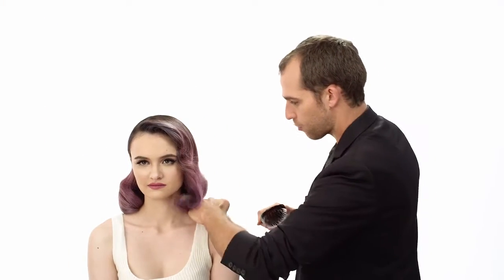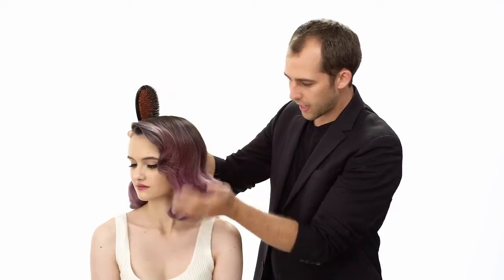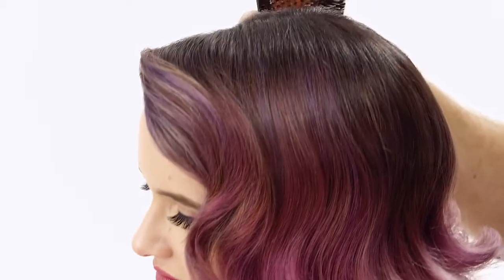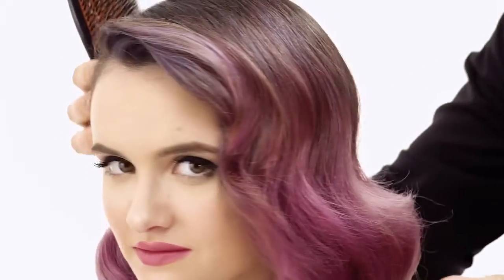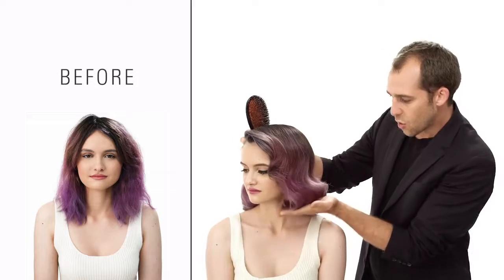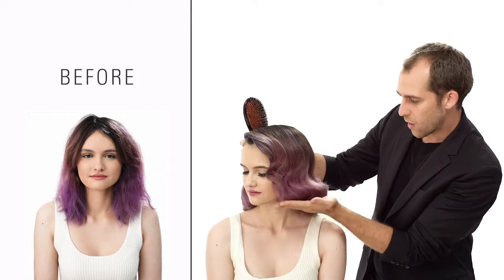Color Wow: Glossy Retro Waves Using Coconut Cocktail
From National Salon Resources, Color Wow only ships to ND, SD, & KS. It is available in all stores.